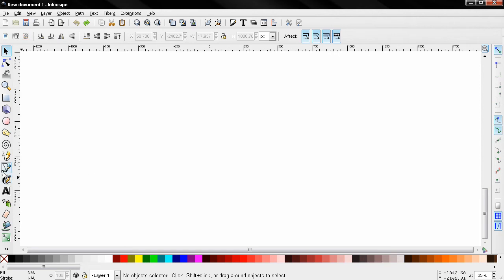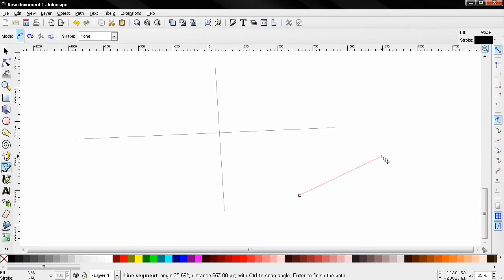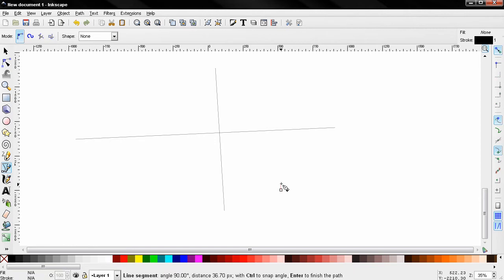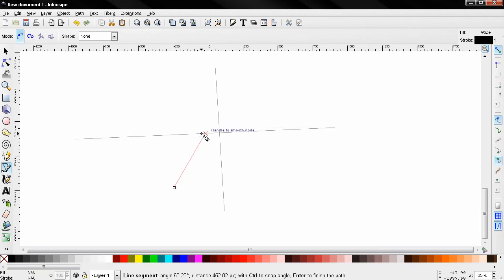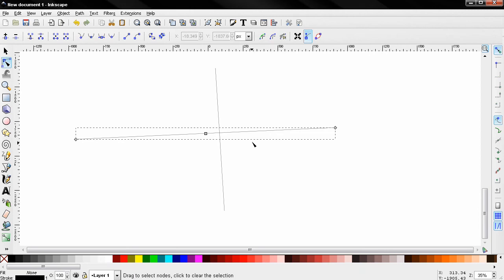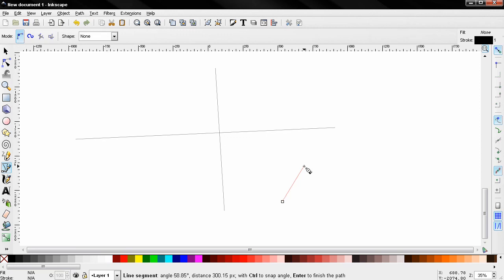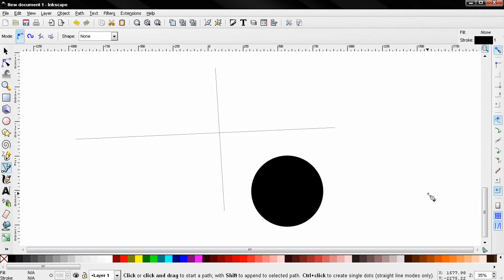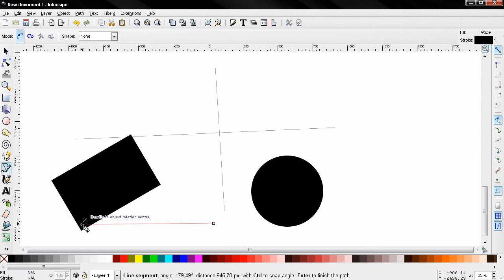Snap Controls PART 3 - Inkscape Beginners' Guide ep41